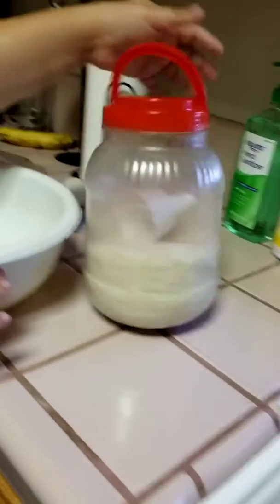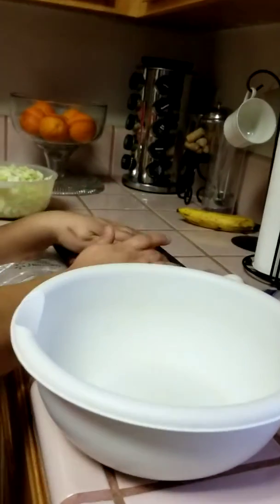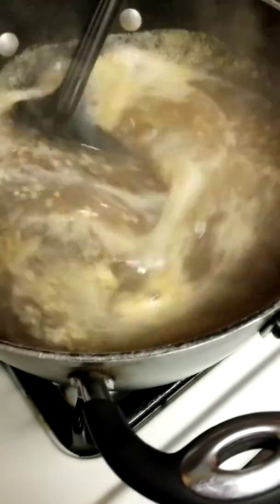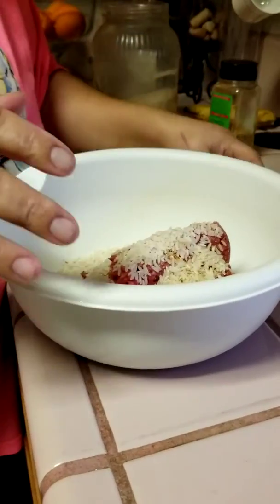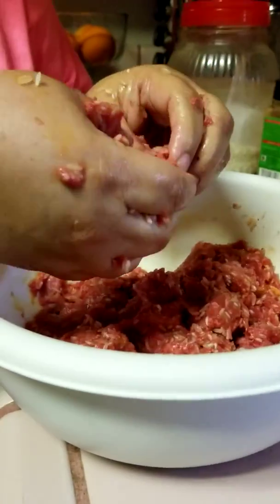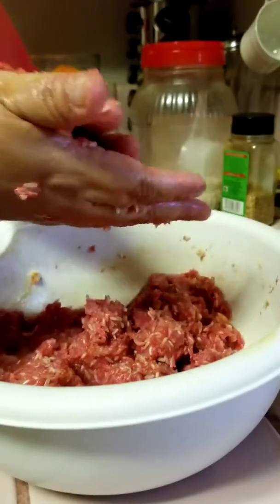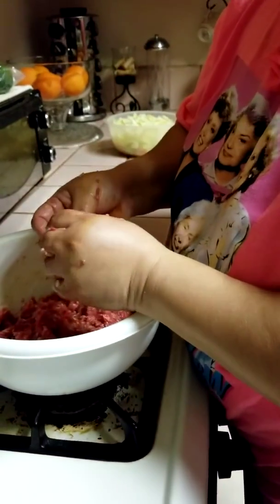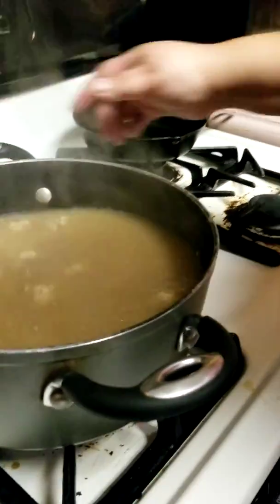Home made albondigas soup pt. 1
Step by step easy way to make meatballs for your soup.